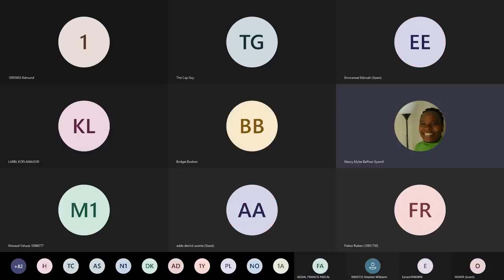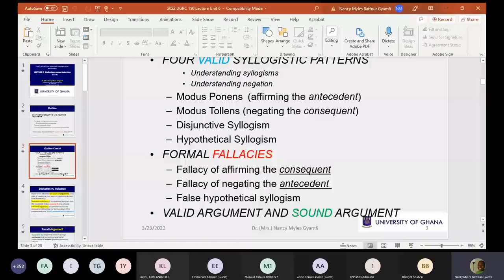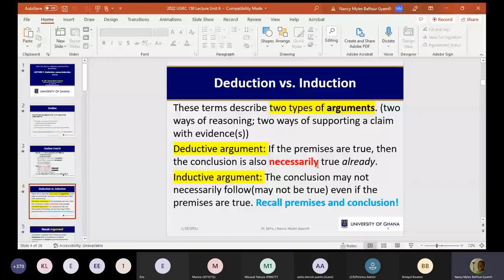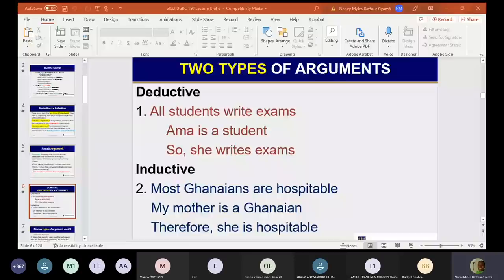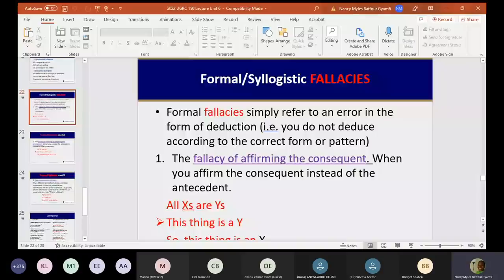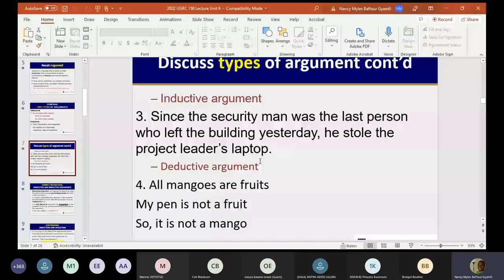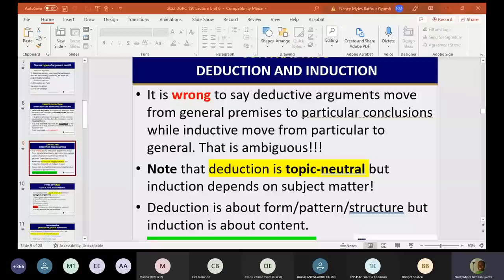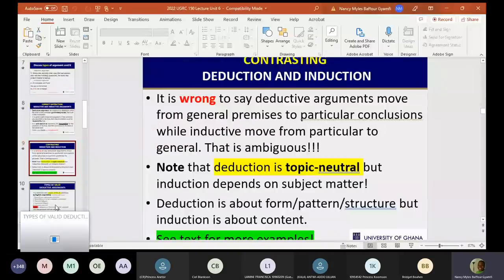2022 UGRC 150 Unit 6 interactive session (14 and CHS)